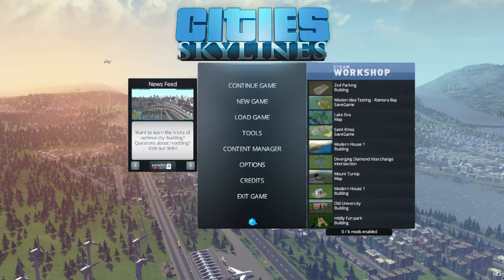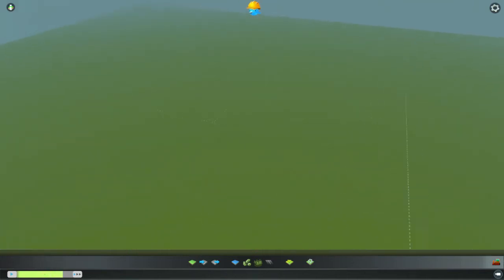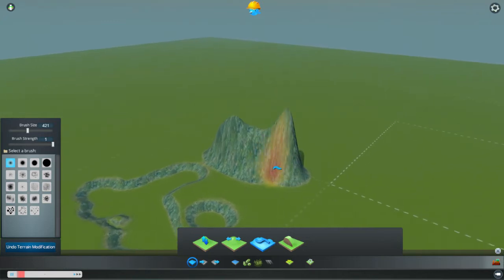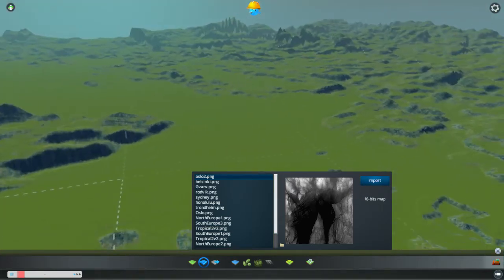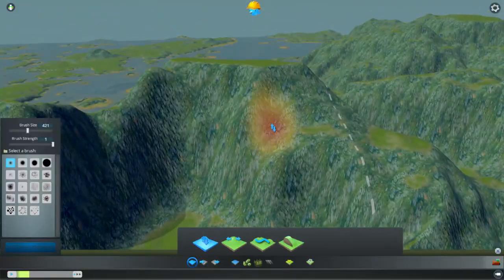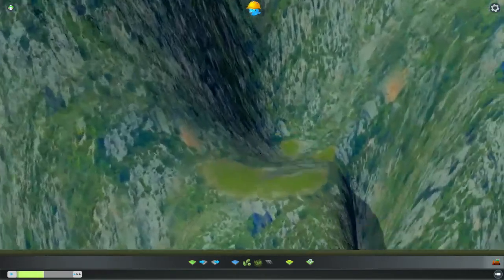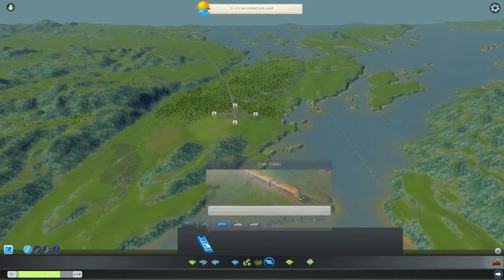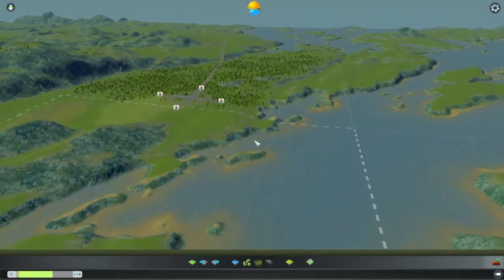Look into Cities: Skylines Map editor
Look into the hardmode of Cities: Skylines by Colossal Order, published by Paradox Interactive.